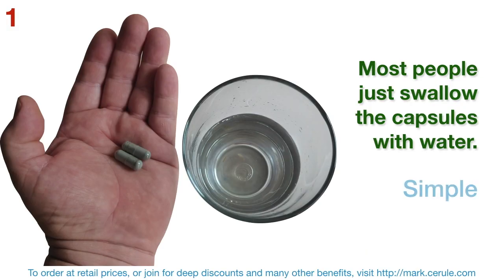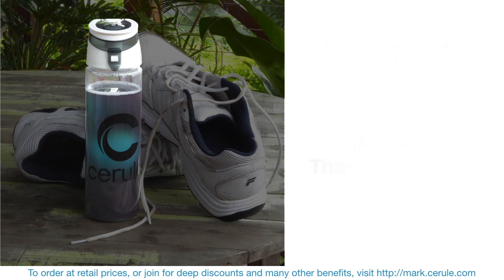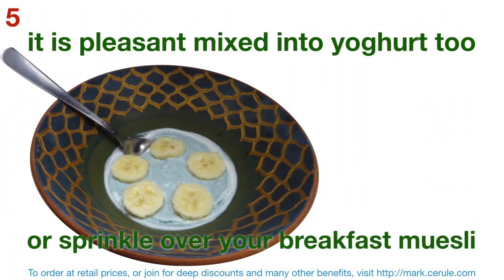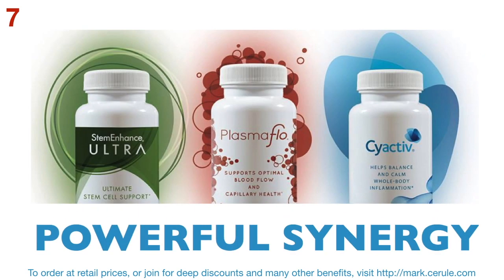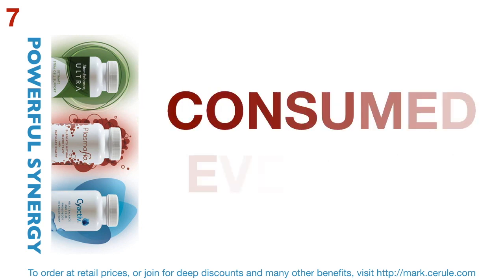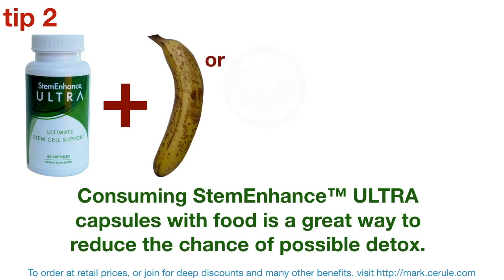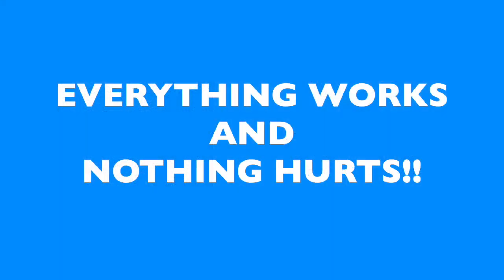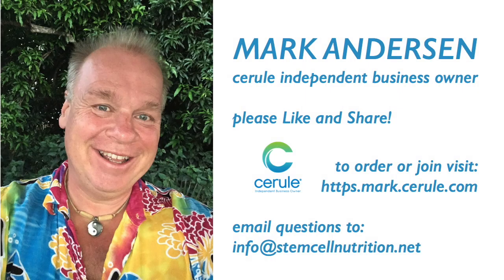7 ways to consume StemEnhance™ Ultra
Seven simple ways to consume StemEnhance™ Ultra stem cell nutrition plus 2 cool tips!